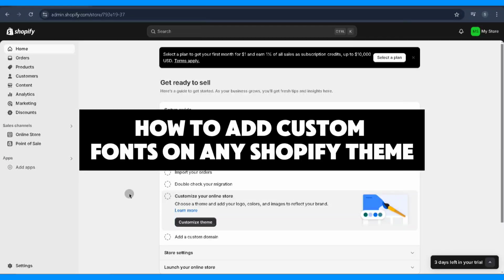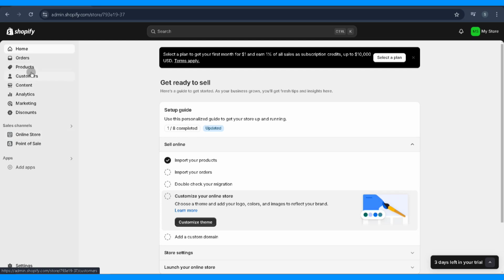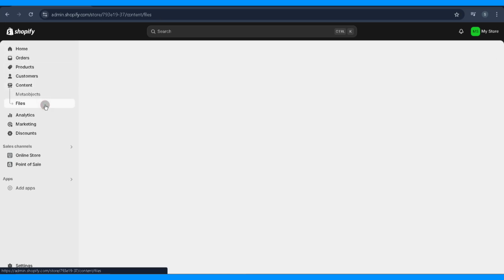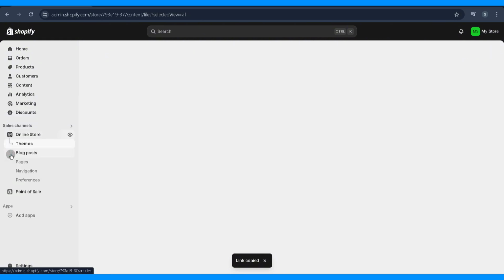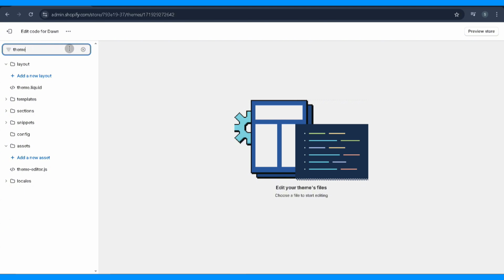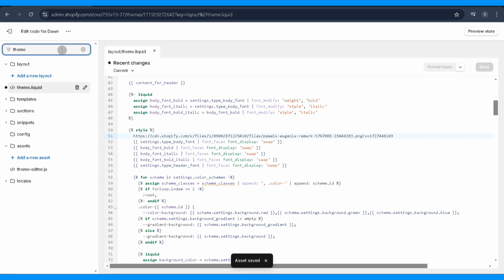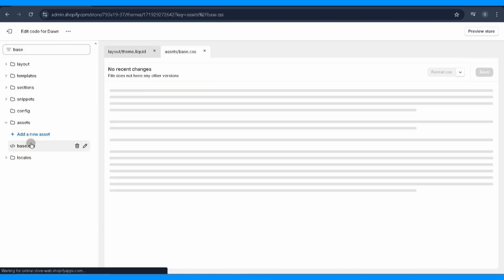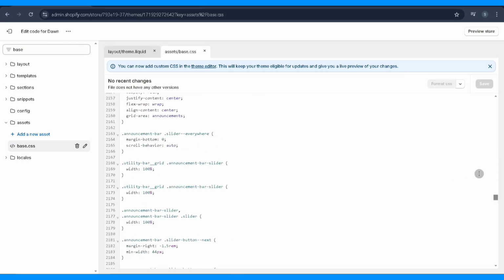How To Add Custom Fonts On Any Shopify Theme - 2025 (NEW UPDATE)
How To Add Custom Fonts On Any Shopify Theme (2024)

Learn How To Add Custom Fonts On Any Shopify Theme. This video will cover everything that you need to know and help you get started with this software.